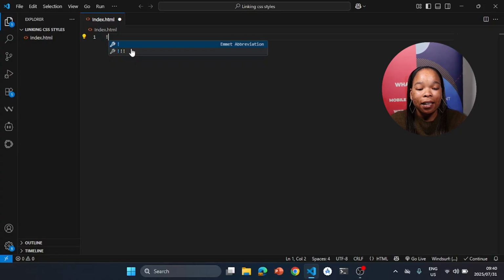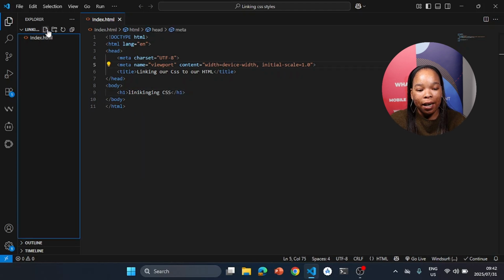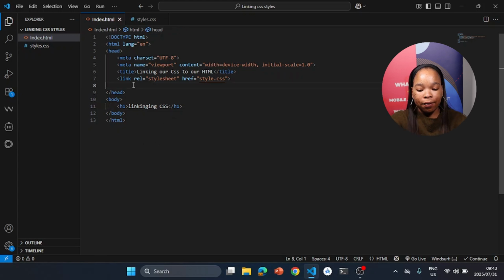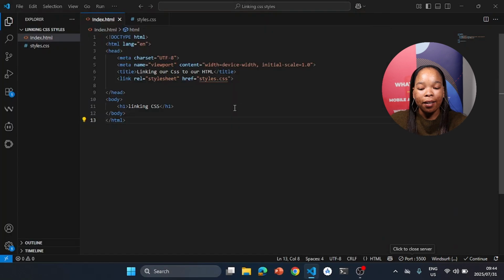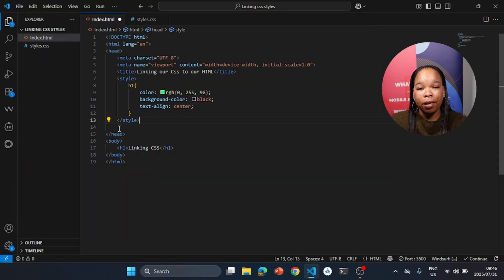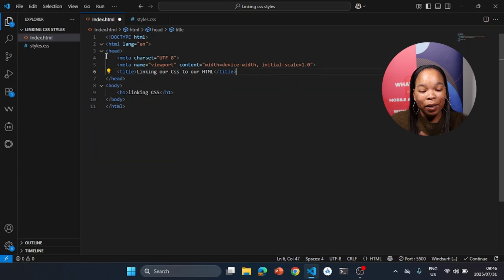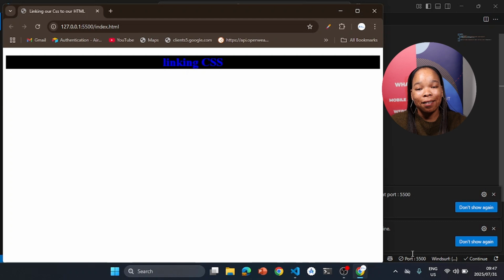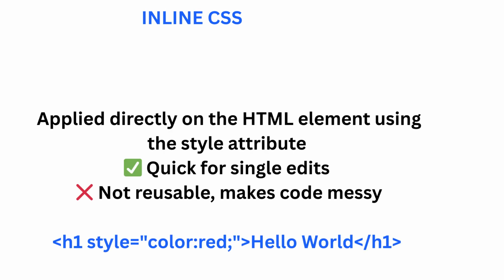How to Link HTML to CSS | Beginner’s Guide to Connecting Stylesheets in Web Development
Welcome to Part 2 of our CSS Tutorial Series!

In this video, we’ll show you exactly how to link your HTML file to a CSS stylesheet so you can start styling your webpages. Learning how to properly connect HTML and CSS is the foundation of modern web design.

You’ll learn:
✅ How to use the link tag to connect CSS files
✅ The difference between inline, internal, and external CSS
✅ Why external stylesheets are best practice for larger projects
✅ Common mistakes when linking CSS and how to avoid them

This tutorial is perfect for beginners in HTML & CSS, coding students, and anyone learning the basics of front-end web development.